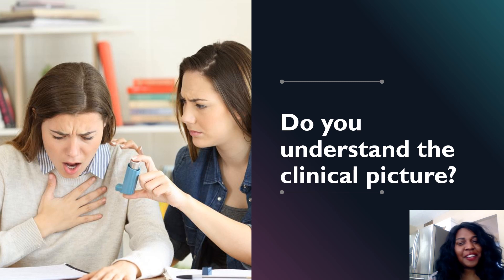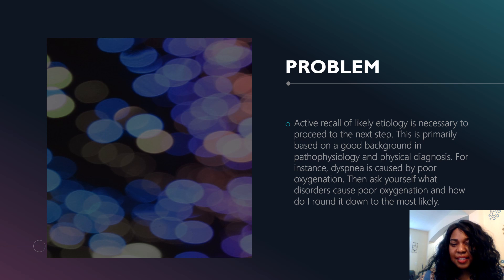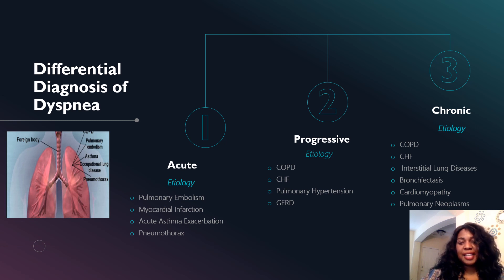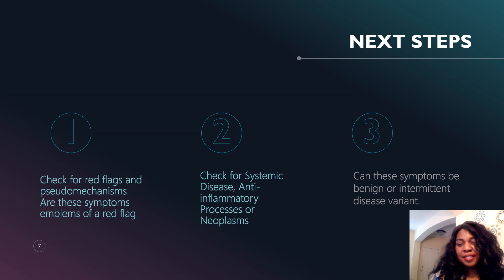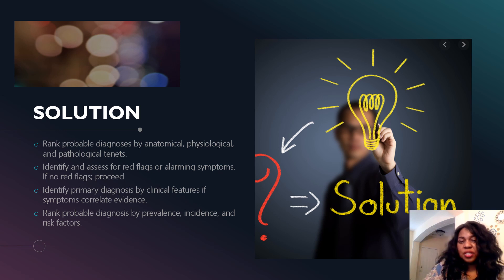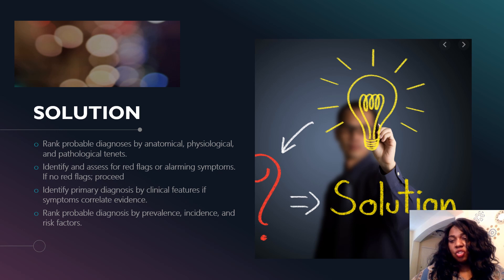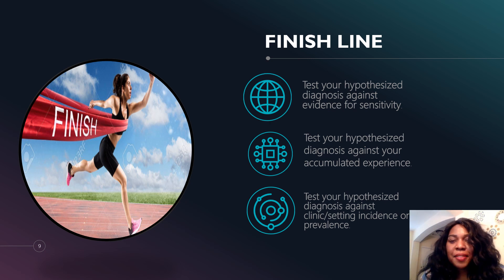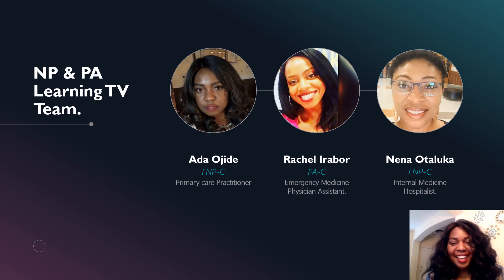10 Easy Steps to Differential Diagnosis for New Nurse Practitioners and Nurse Practitioner Students.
This video is primarily focused on mastering the basic concepts on Differential Diagnosis for New Nurse Practitioners and Nurse Practitioner Students.

Hey Everyone, please join our Facebook group for more learning material

Excelling in your NP/PA Boards means so much to us. We aim to provide you with ample resources to ensure a resounding success.